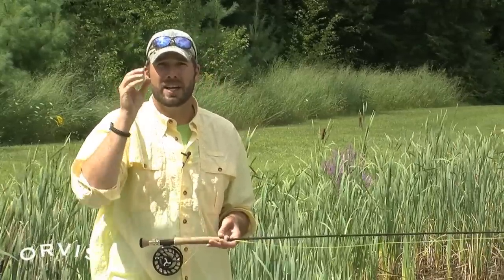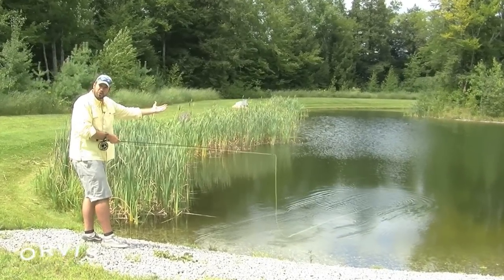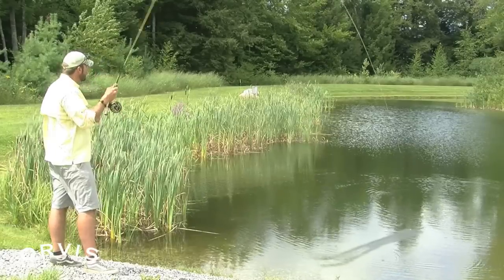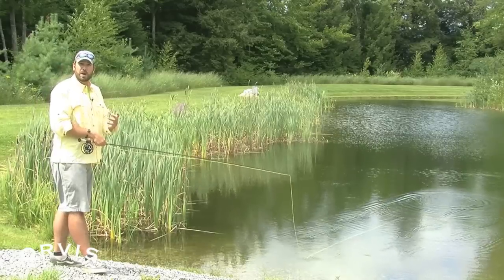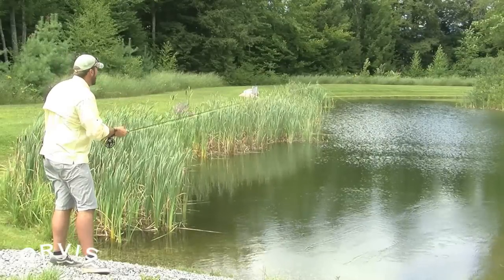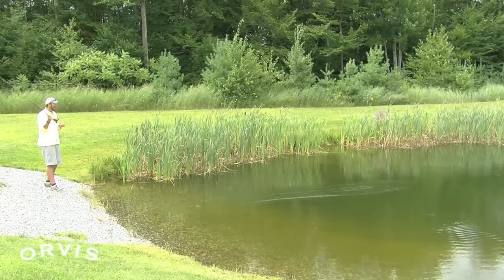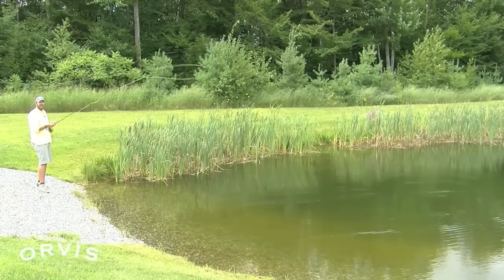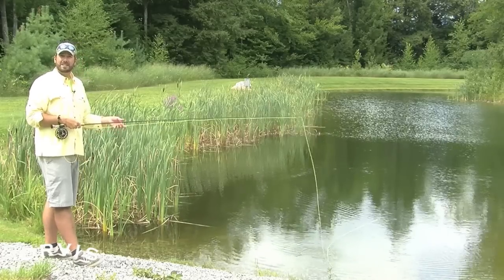ORVIS - Fly Casting Lessons - Delicate Presentations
ORVIS fly casting instructor Peter Kutzer is back to show you the secrets to a achieving a delicate fly presentation. Sometimes you really need the fly to land gently when fishing dry flies. If you drop the rod tip too early on the presentation cast, the fly line doesn't roll out completely and instead "crashes" to the surface. This is what happens when your fly really hits the surface hard.

Peter shows how the rod tip should stop at or around eye level to let the forward cast loop roll out. Only then should you lower the rod tip. By keeping the line moving more horizontally, you give the line time to roll out above the water's surface, which lets the fly flutter downward more gently. Practice these skills and you'll be well on the way to tricking fussy trout!

For more help in improving your fly casting or learning new tips and tricks, please visit our other online resources.